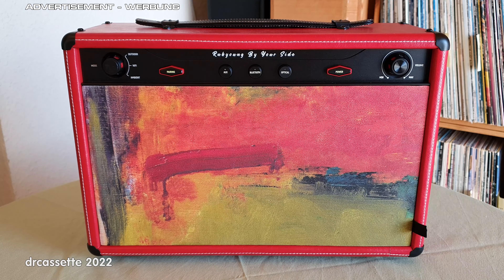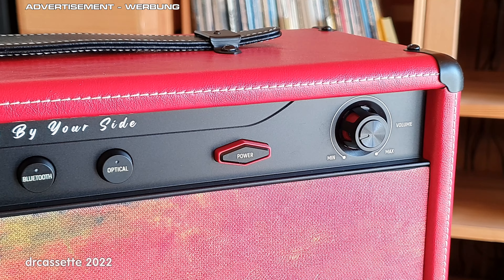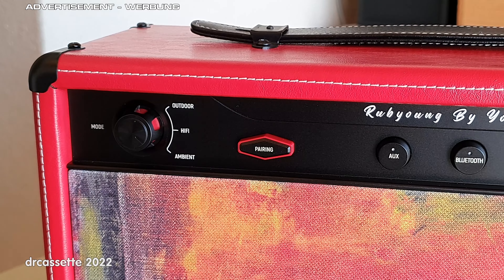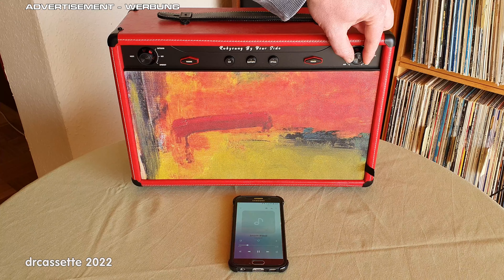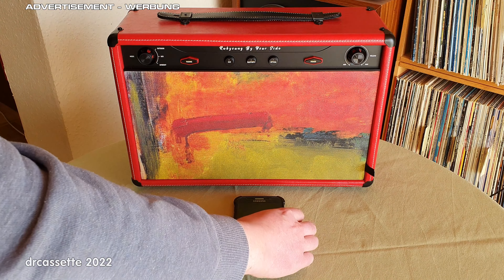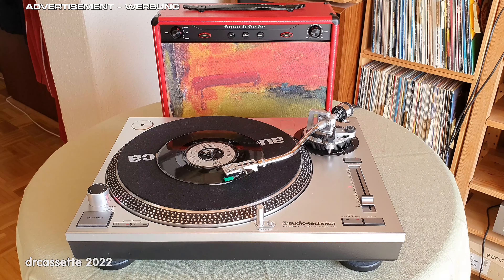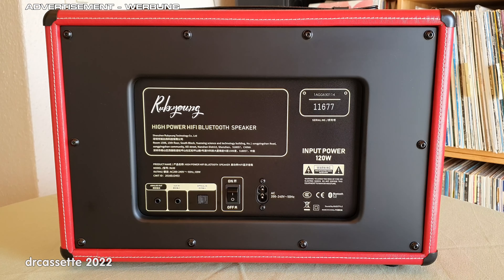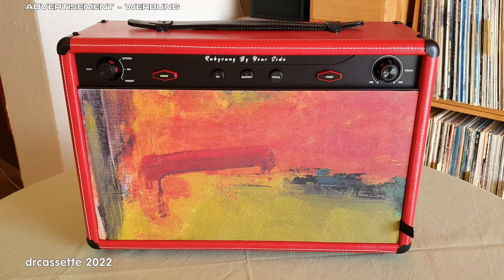Rubyoung R630 Bluetooth Speaker Review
My review of a Bluetooth Speaker with some unique features and fantastic sound quality!

0:00 Intro
0:35 Features
1:50 Functions
3:32 Bluetooth Demo
8:04 Aux Input Demo
9:03 Optical Input Demo
9:36 Backside Overview
10:40 My Opinion